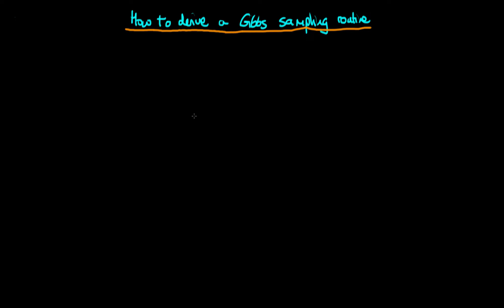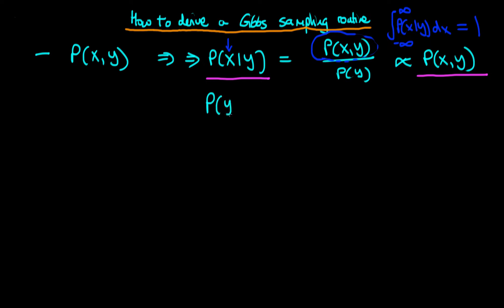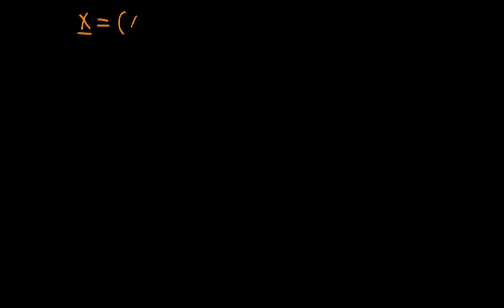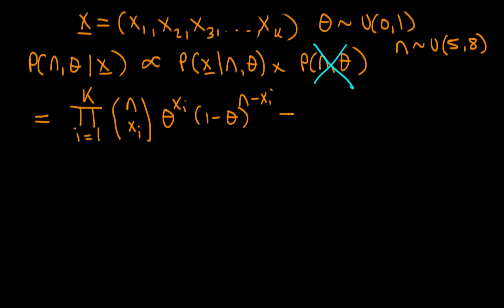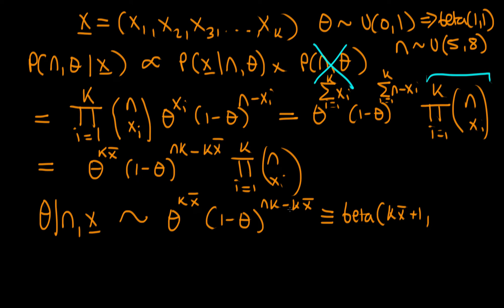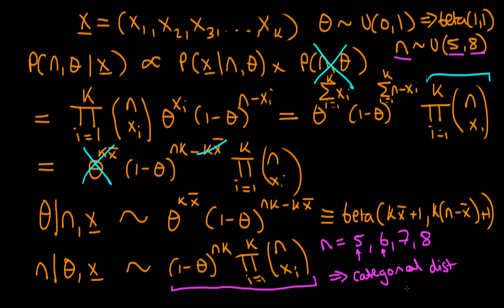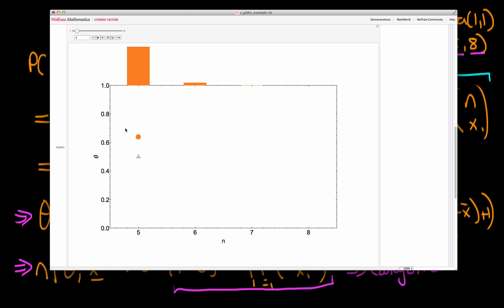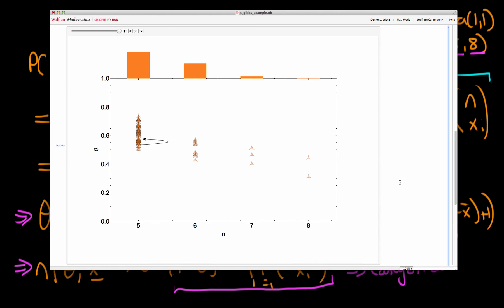How to derive a Gibbs sampling routine in general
This video illustrates how to derive a Gibbs sampling scheme for an applied example.